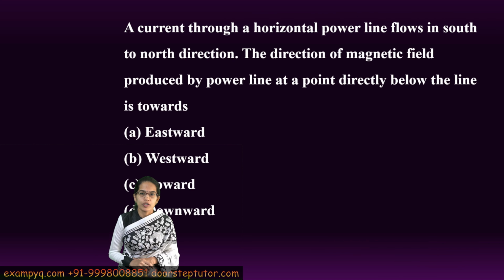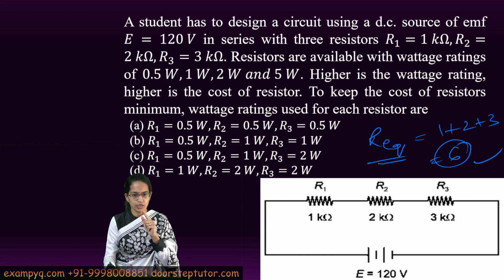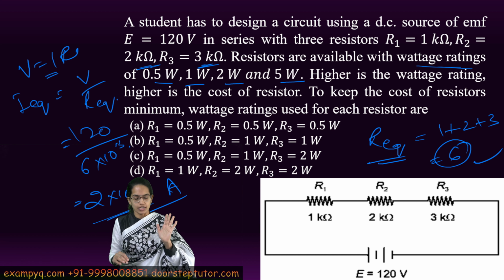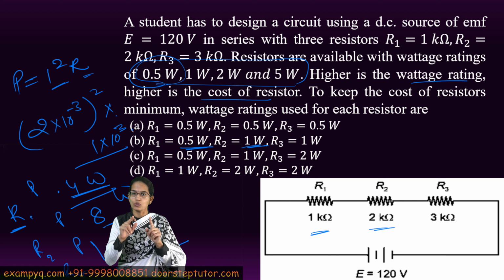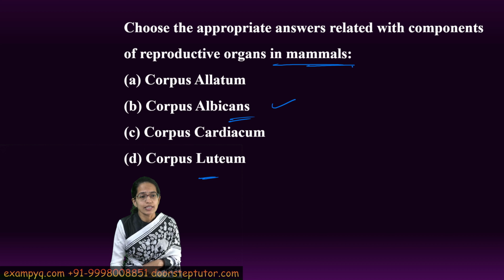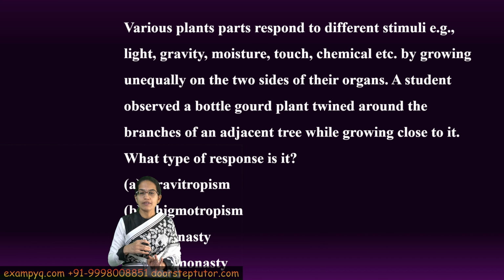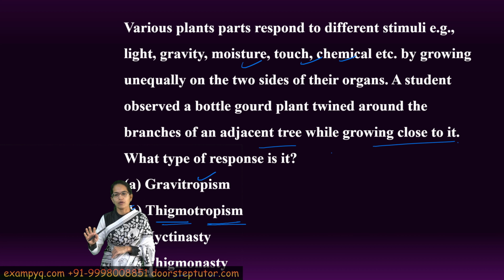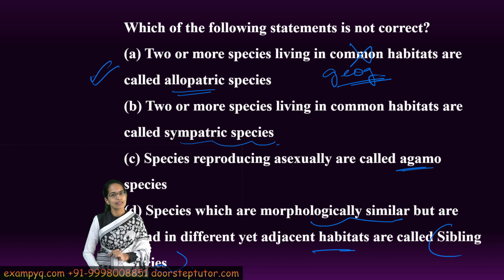NSEJS 2024 Paper Solutions nsejs homibhabha Junior Science Questions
Chapters:
0:00 Introduction to NSEJS 2024 Exam
0:14 Right Hand Thumb Rule for Magnetic Field
0:58 Series Resistance and Equivalent Current Calculation
1:54 Power Rating and Minimum Cost Analysis

This video provides comprehensive step-by-step solutions for the NSEJS 2024 examination, helping students understand core scientific principles tested by HBCSE. The discussion covers the right hand thumb rule for magnetic fields around a horizontal power line carrying current from south to north. It further explains series resistance calculations, equivalent current, and how to determine the minimum power rating for cost efficiency in electrical circuits. This tutorial is ideal for Junior Science Olympiad aspirants looking for expert problem-solving strategies and previous year paper analysis.

Questions answered in this video:
• How to find the direction of magnetic field using the right hand thumb rule for a current-carrying power line?
• What is the method to calculate equivalent resistance and power rating for series resistors in NSEJS?